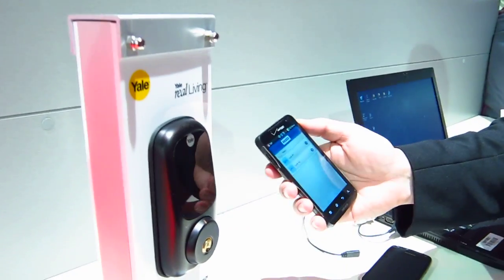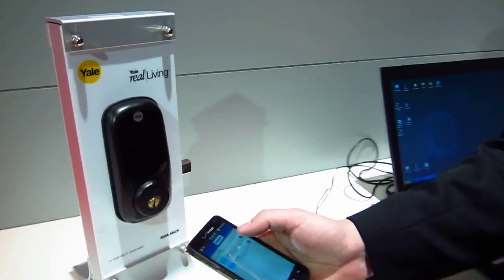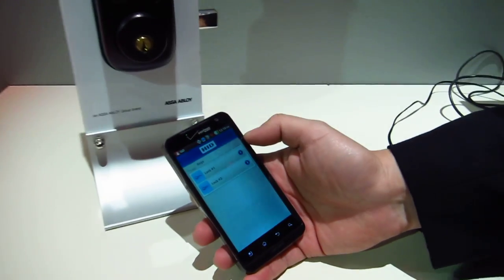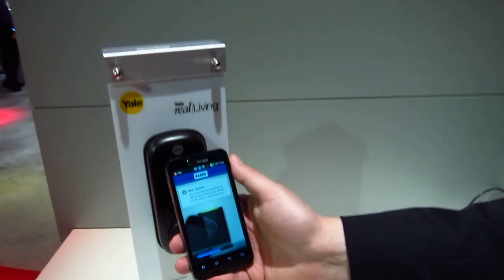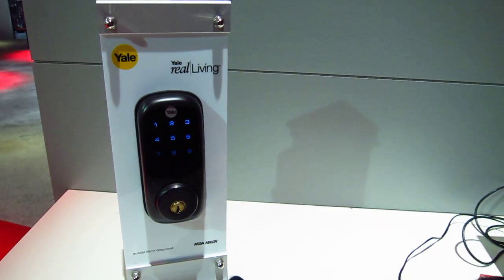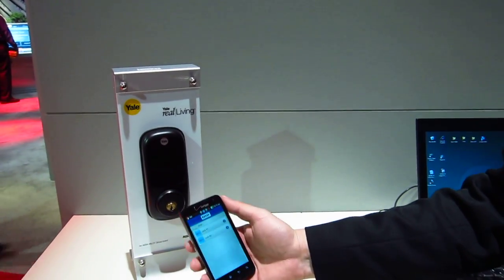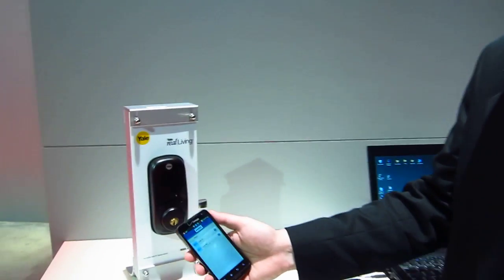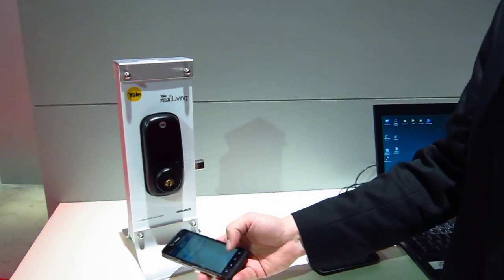CES 2012: Verizon and Yale Develop NFC System for Remote Door Control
Verizon and Yale demonstrate an NFC product that will allow you to lock and unlock doors using the remote technology. There's no availability at present, but the concept works. You'll also be able to control who can enter these doors remotely from a web app.